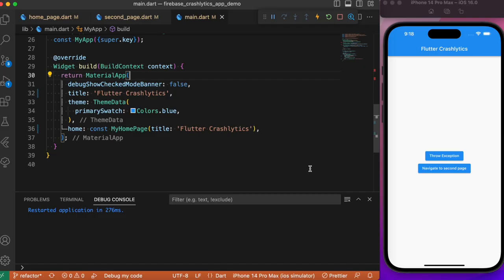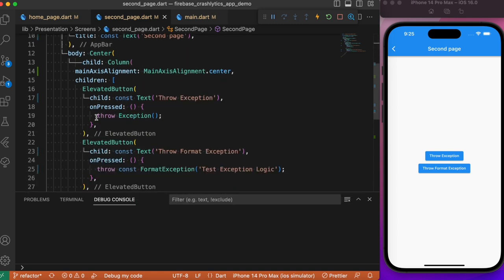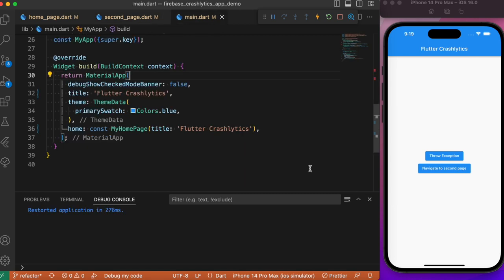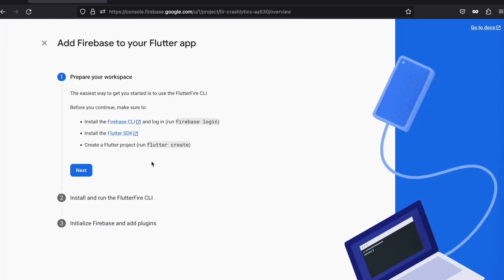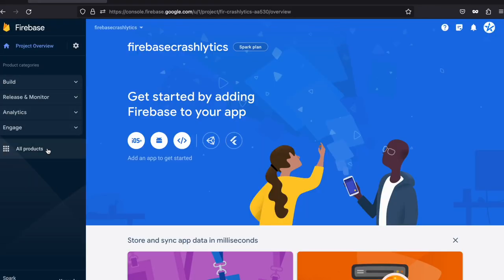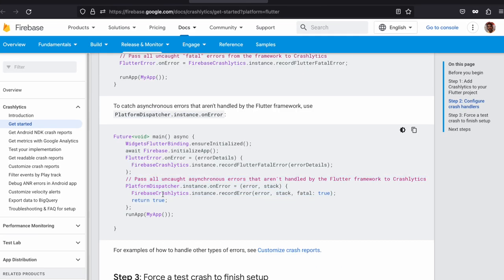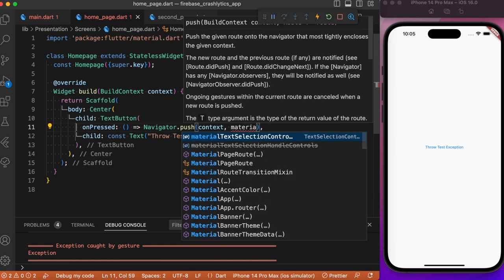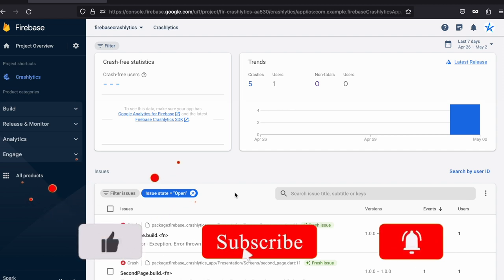Flutter Firebase Crashlytics - Monitor crash logs in flutter apps easily using Crashlytics Package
Maintain and monitor error logs in flutter apps easily using Firebase Crashlytics. A firebase package that can be easily integrated in our flutter apps.